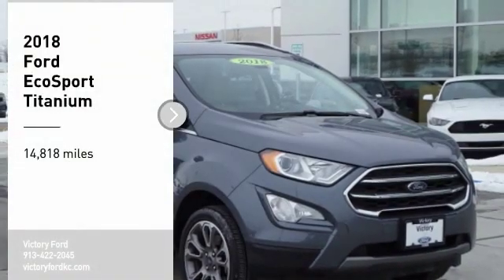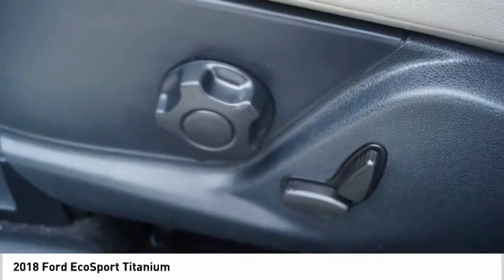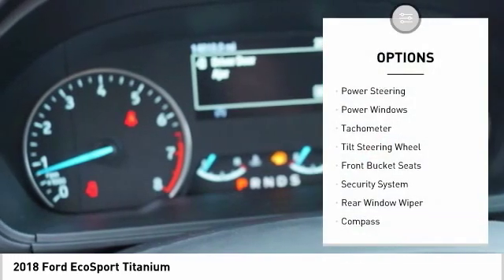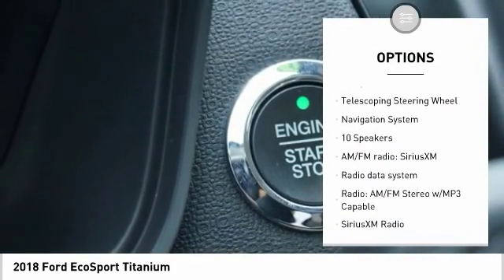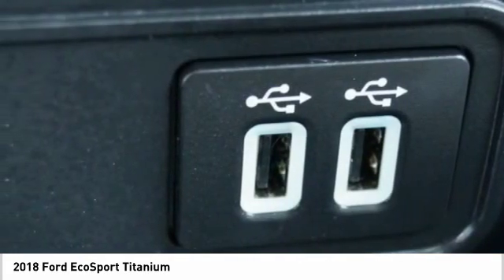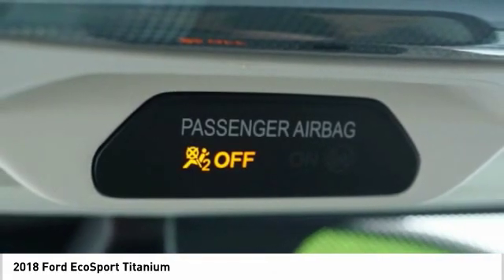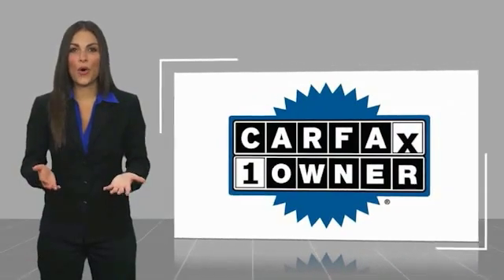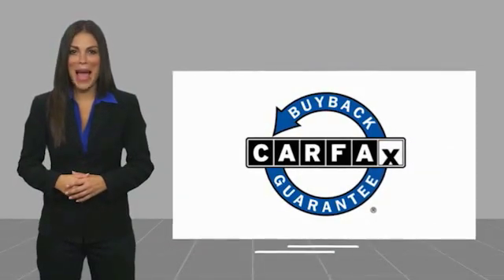2018 Ford EcoSport Kansas City KS F210624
2018 Ford EcoSport Titanium

Victory Ford
1800 N 100th Terr

You'll love this 2018 Ford EcoSport. This is a  you'll want to take home.